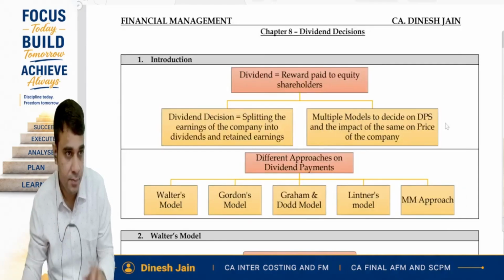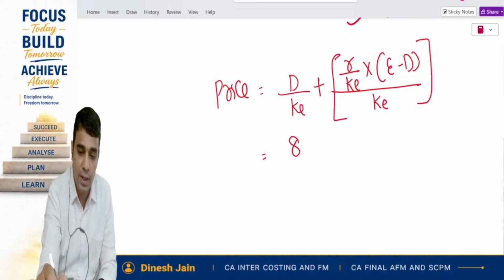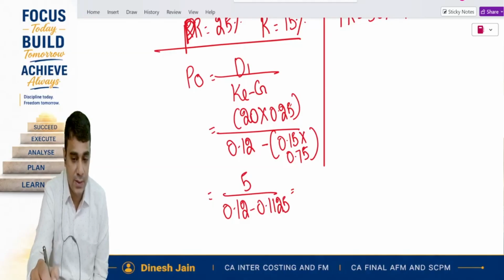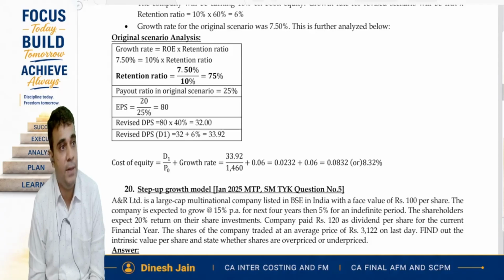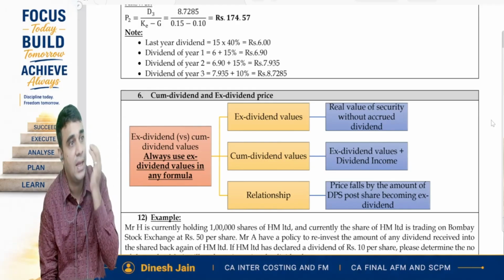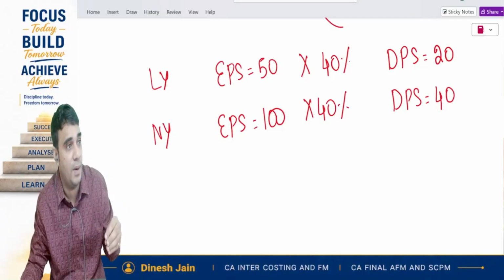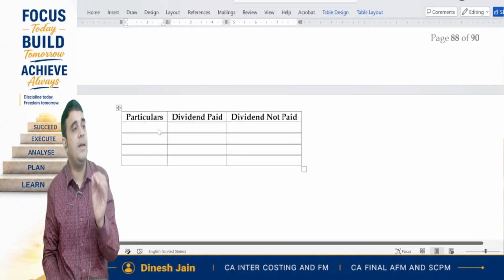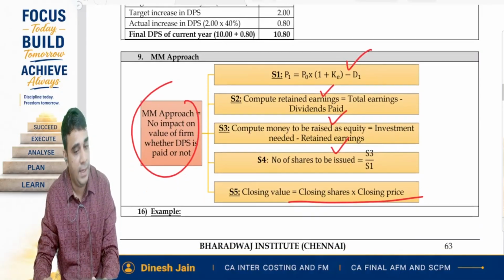🎯 Dividend Decision | One Shot Revision | CA Inter & CMA Inter FM | Complete Concept Revision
This video is designed for both first-time learners and repeaters, covering every concept in a simple, structured, and exam-oriented manner.

In this video, you'll learn:

✅ All concepts explained from basic to advanced

✅ Every important formula with logical understanding

✅ Step-by-step explanations with practical examples

✅ Common mistakes and exam-oriented approaches

✅ Complete conceptual clarity for ICAI & ICMAI examinations

Whether you're attending classes for the first time or revising before your exams, this session will help you build a strong foundation in Investment Decision.

Detailed Timestamps:
0:00:00 – Brief Intro Video
0:00:31 – Concept 1 to 4
0:39:18 - Concept 5
1:05:34 - Concept 6 to 8 and Concept 10
1:44:29 - Concept 9